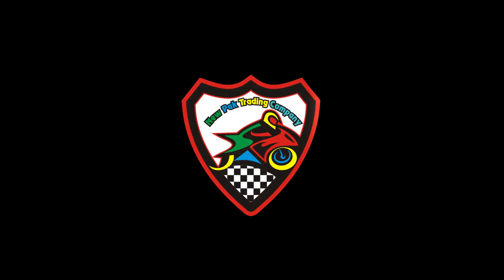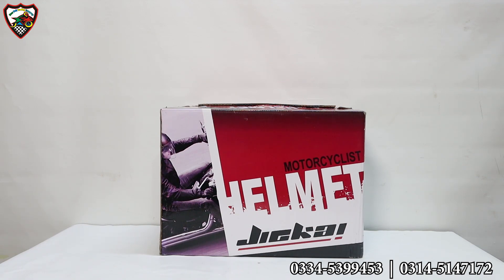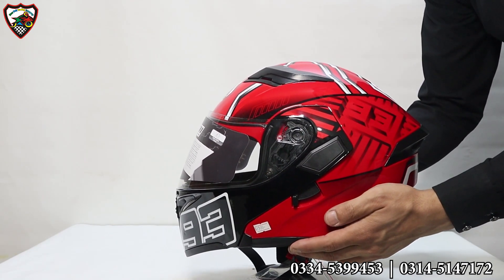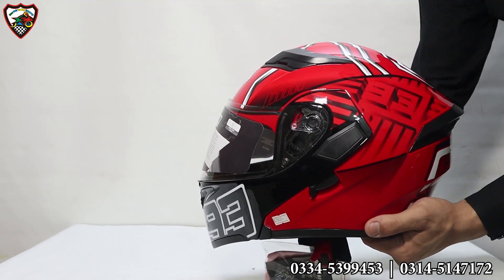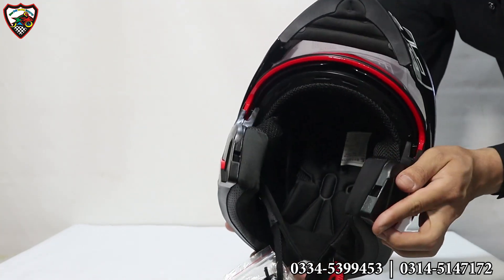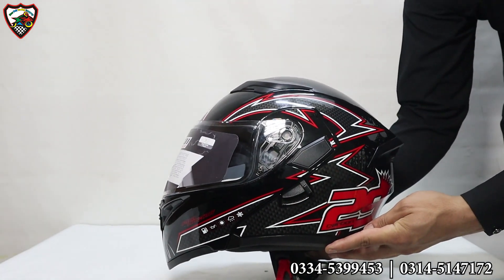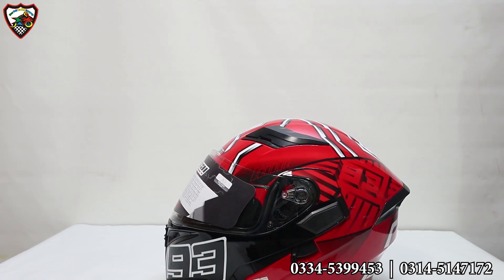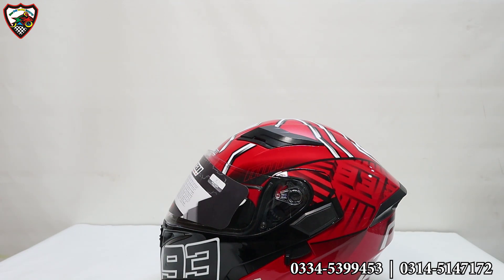Jiekai Helmet - Flipup - Best Helmet | New Pak Trading Company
Rs : 7500
I hope you will enjoy the new updates of our products;

For info or online delivery send your Name, Address, Product name
Call/Sms/WhatsApp
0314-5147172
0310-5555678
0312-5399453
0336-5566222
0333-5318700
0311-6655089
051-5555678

Address:
New pak trading company N-97 Alahdad road, Babar market,near waris khan metro stop Murree road, Rawalpindi
Showroom Timing 10:00am to 10:00pm